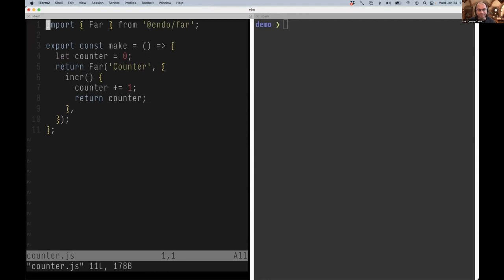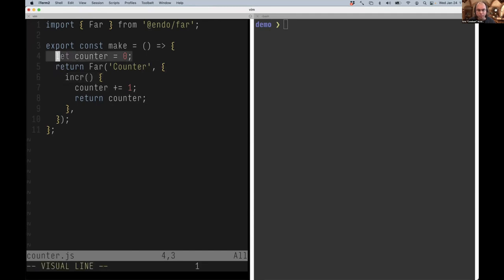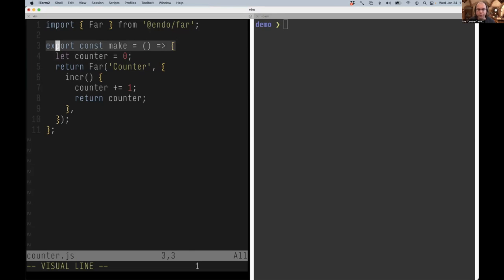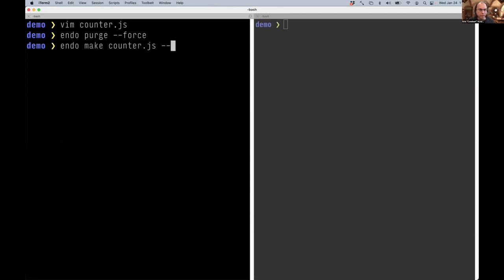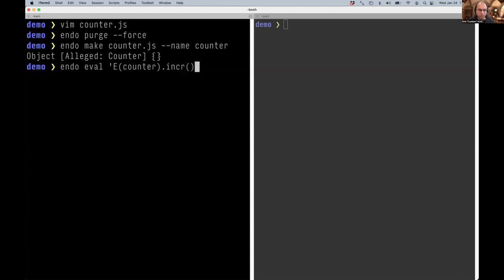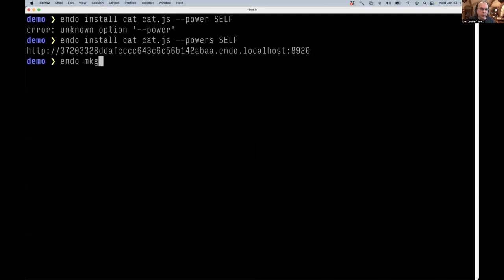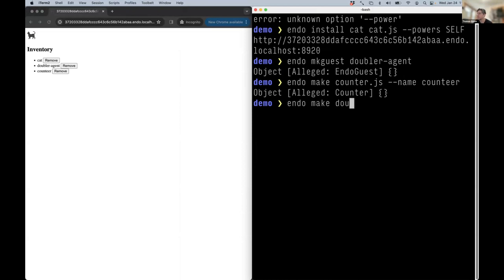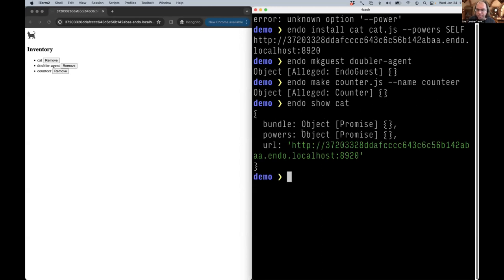Endo Sync: Damons Meet Goblins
Kris Kowal from Agoric and Aaron Davis from MetaMask demo the Endo Pet-name Damon and Spritely demos Goblins chat, toward identifying a place to connect with OCapN.